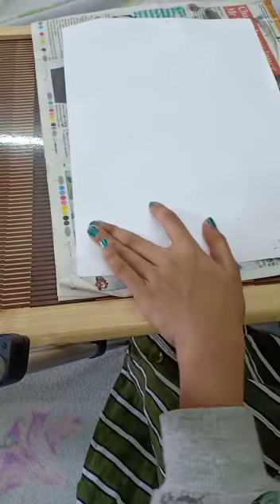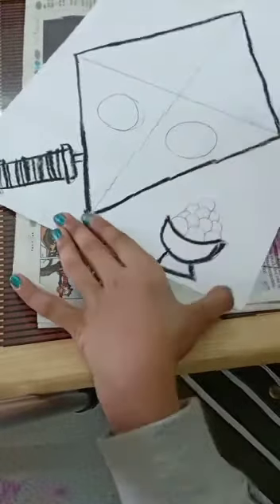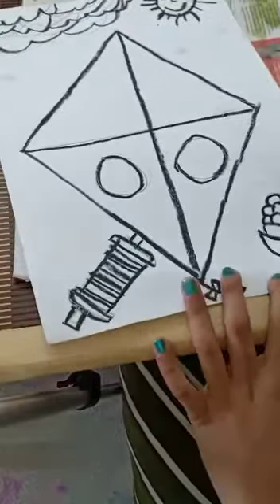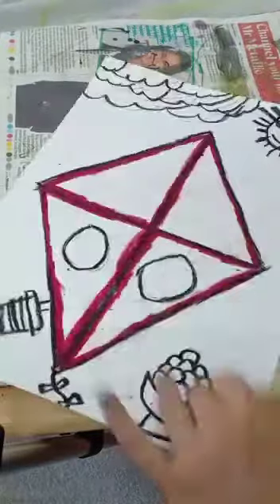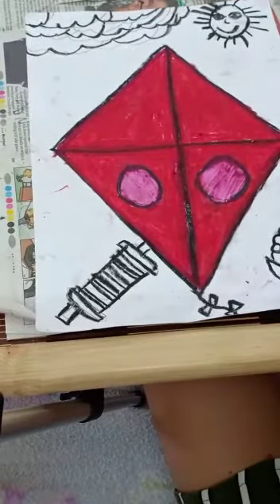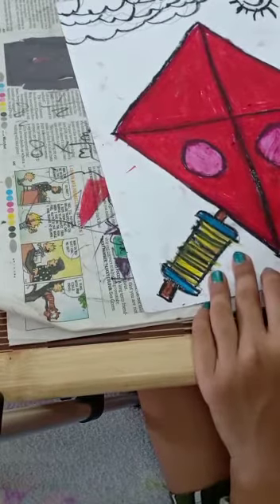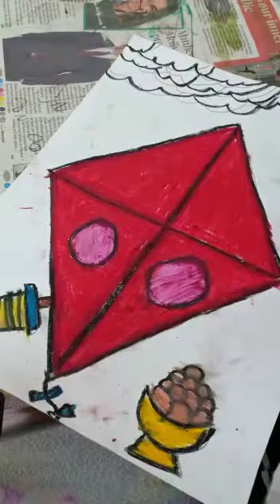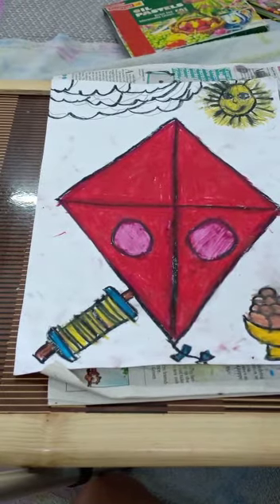Makar Sankranti Drawing- part 1